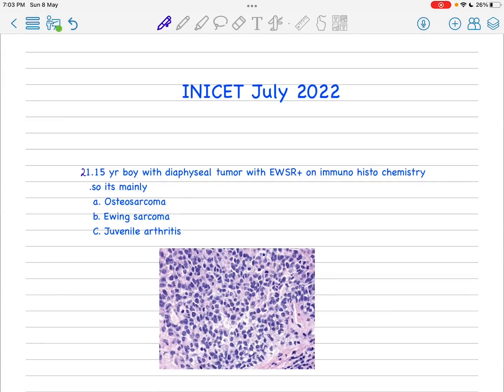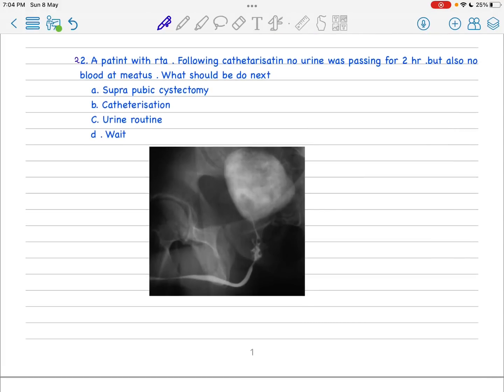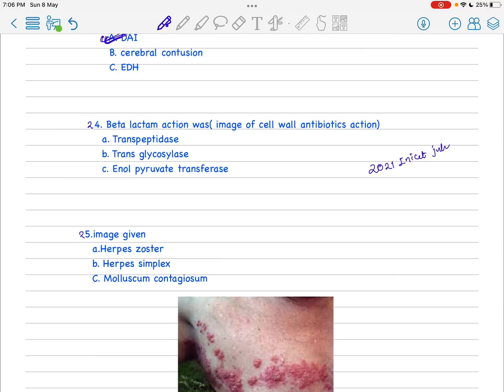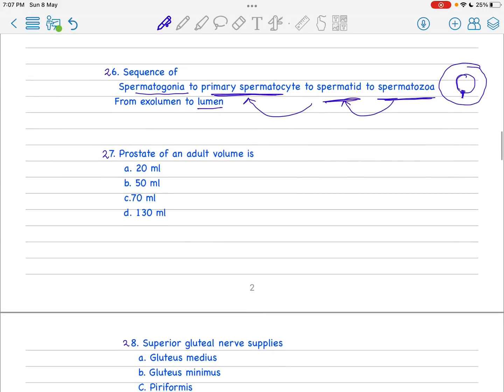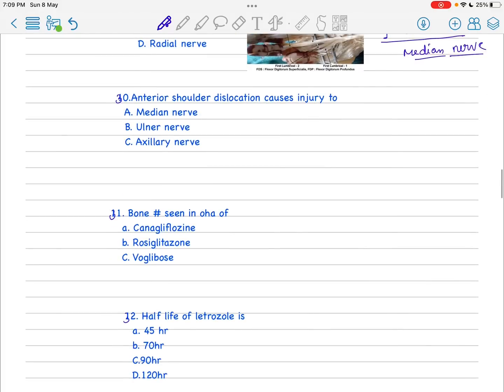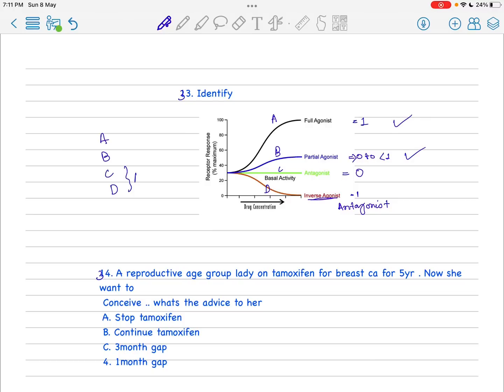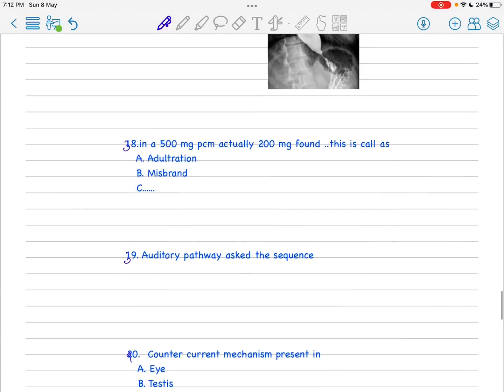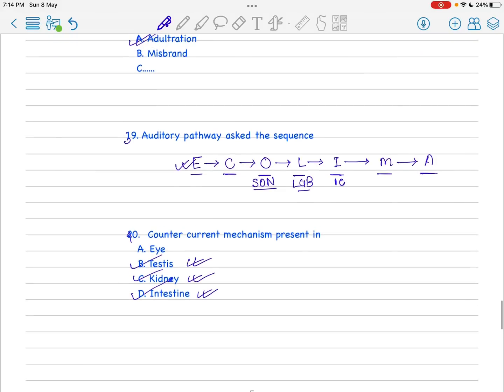INI CET July 2022 recall || Question 21 to Question 40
INI CET July 2022 recall questions || Questions 21 to question 40 ||